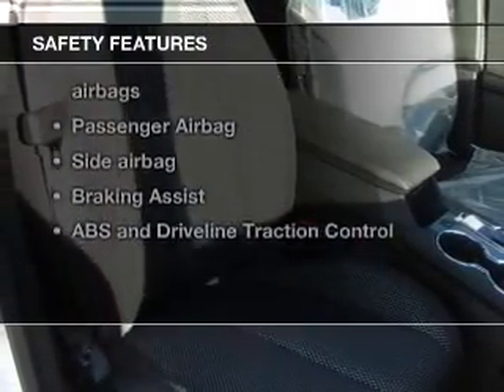2014 Chevrolet Equinox - Stillwater OK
Year: 2014
Make: Chevrolet
Model: Equinox
Trim: 1LT
Engine: 2.4 liter inline 4 cylinder 16 valve
Transmission: 6-Speed Automatic
Color: Summit White
Mileage: 8
Address:
4850 W Sixth Ave